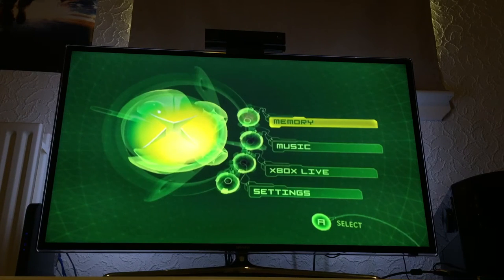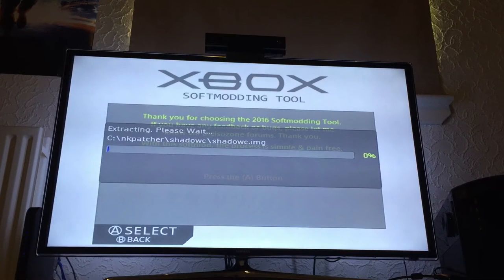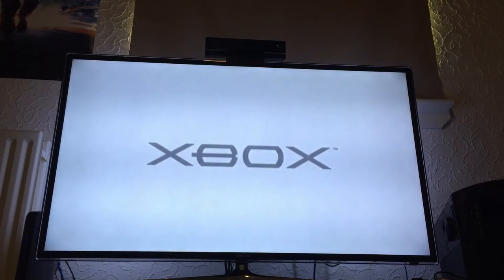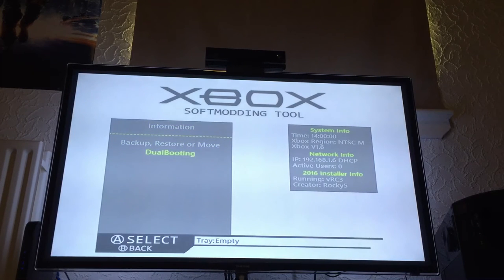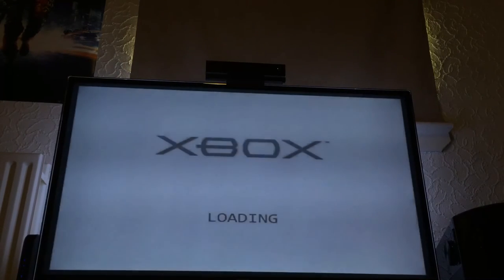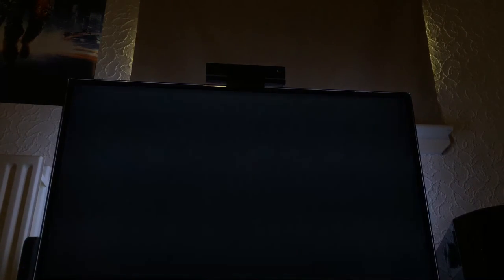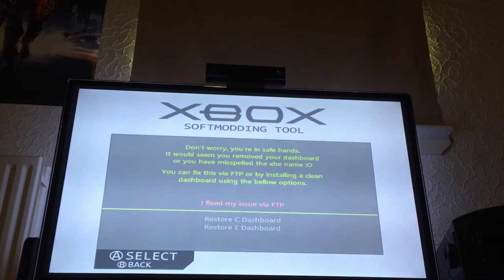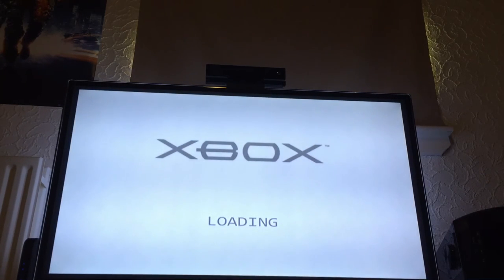2016 Softmodding Tool RC3 Release Video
It's out in the wild & needs testing :D